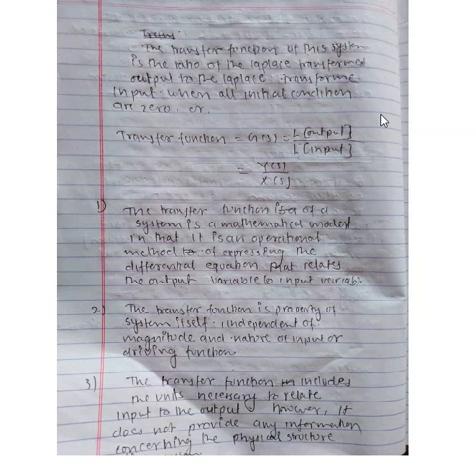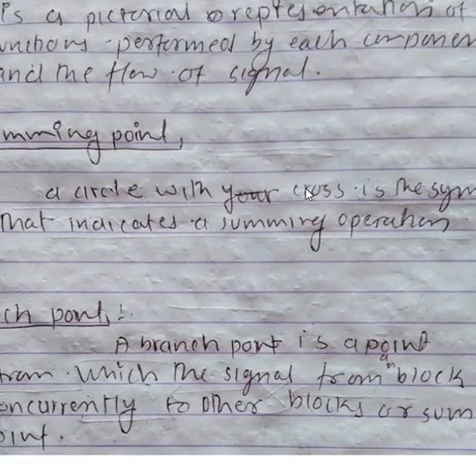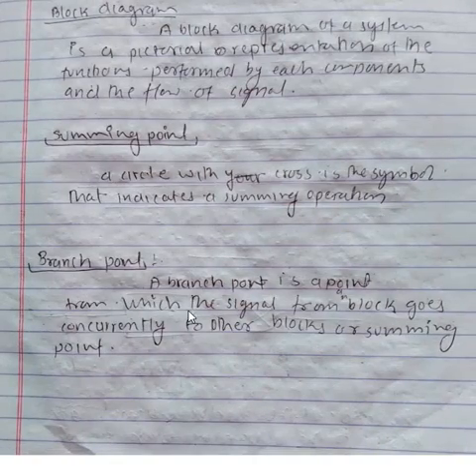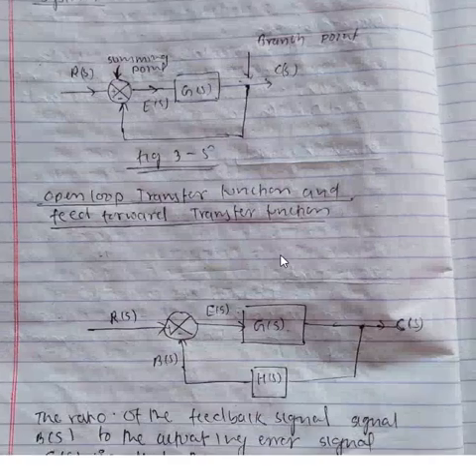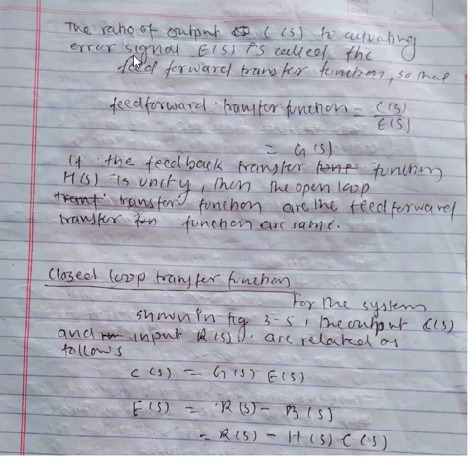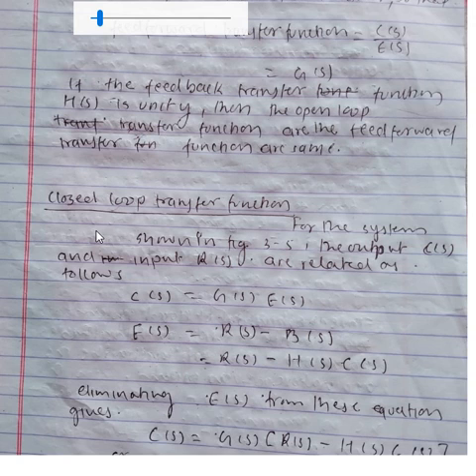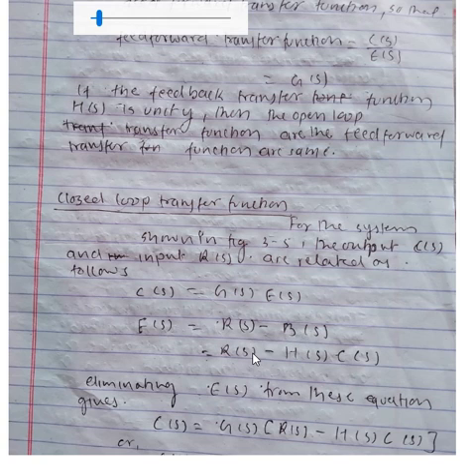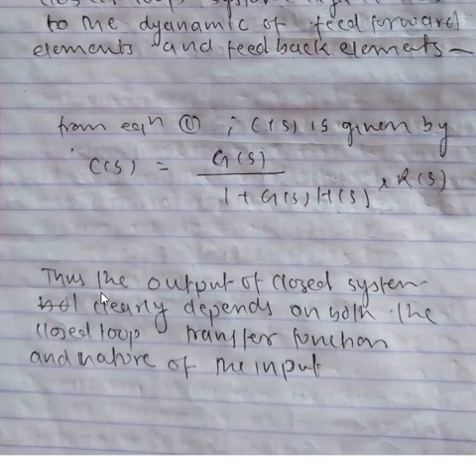Transfer function, feedforward function, open loop transfer function ,summing and branch point. note